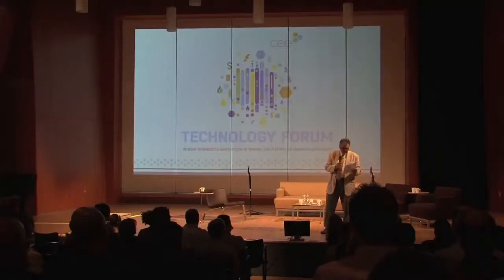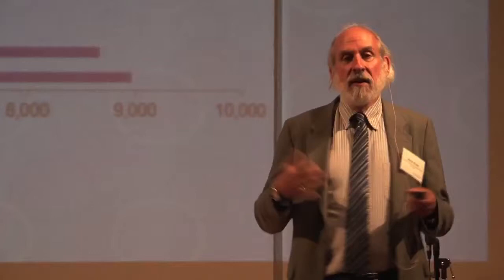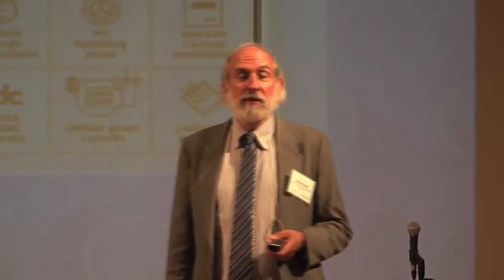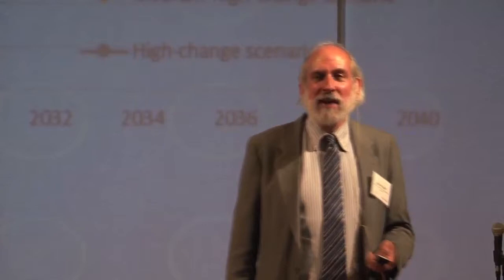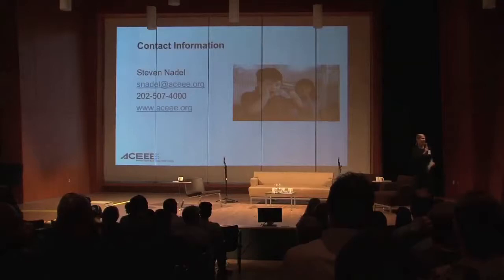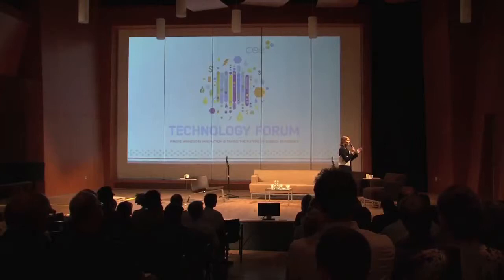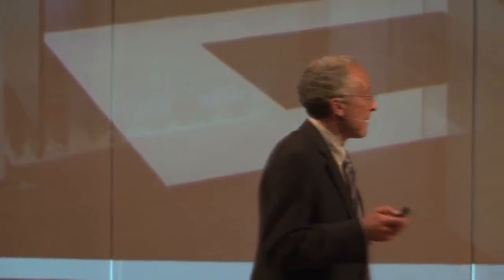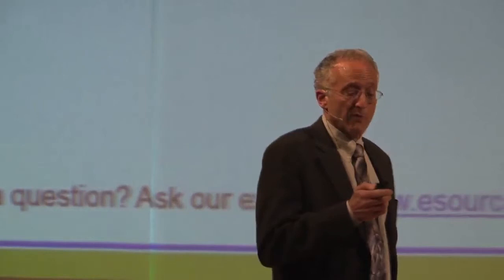Technology Forum | Steve Nadel and Jay Stein